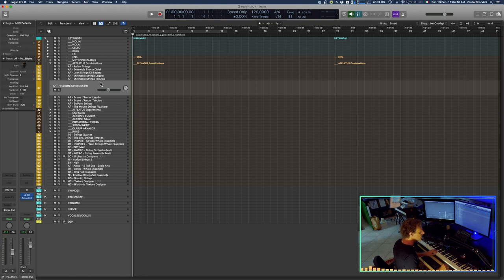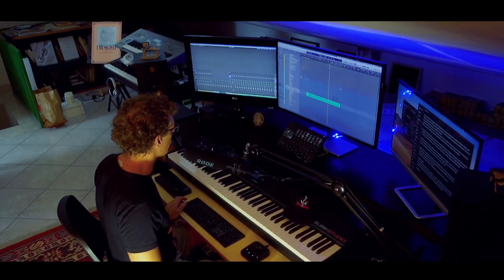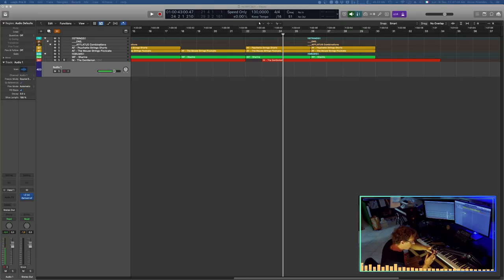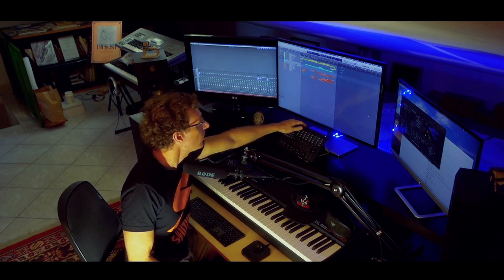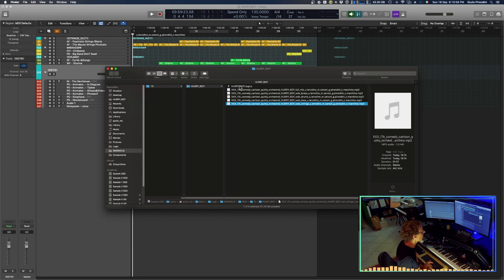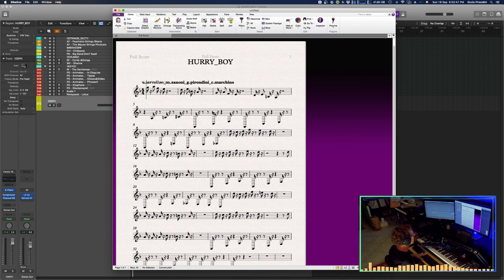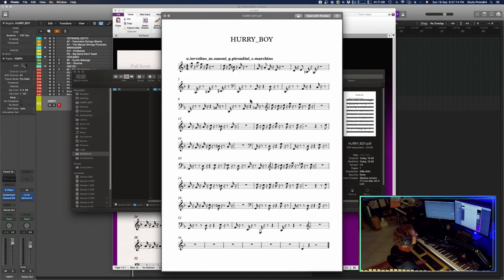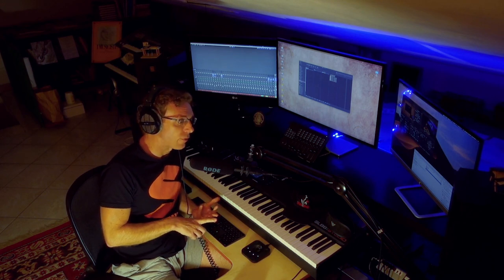TESTING MY B.O.T. TEMPLATE | Composing, Mixing, Stem Export, Score, Deliver (LogicX, VEPro)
Hope this video will be of any interest for anyone who has not so much time to be inspired, to compose, mix, notate, ... everyday!

I've spent in the last two years many many days to structure this orchestral template and to create - and constantly refine - the automating Macro realised with Keyboard Maestro.

Here all the links you'll find helpful to fully understand (and replicate if you want to) the topic I discuss in this video:

TIMESTAMPS:

0:00 intro
2:20 Part I, Composing and Mixing
15:48 Part II, Stem Exp.
19:00 Part III, Score
22:45 Part IV, PDF Exp.
23:16 Part V, Deliver the project